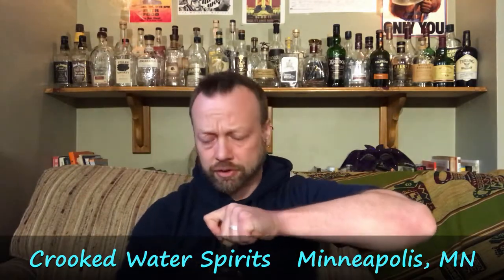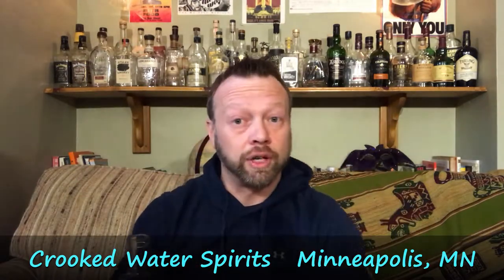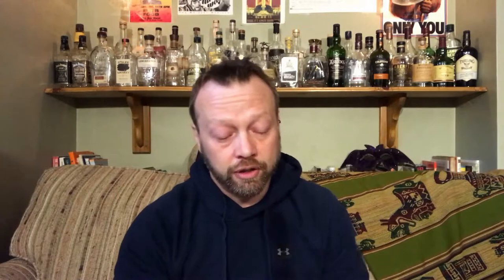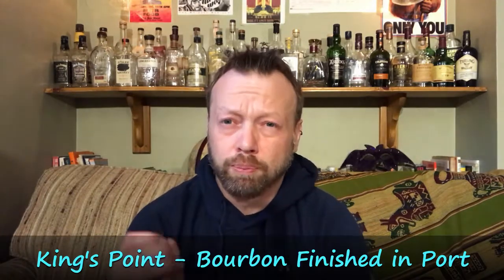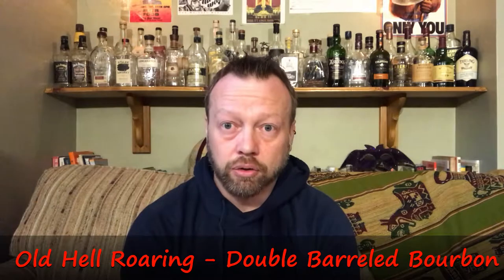Crooked Water Spirits - Regatta Rye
Welcome to My Whiskey Den!

This week we look at a release that come from Minneapolis, MN.
Heather Manley went Barbaos to hand select the rum casks she used to finish the Rye in.  This woman owned company is making some really good creations.

"Remember it's not the size of the Den that matters. It's the love of Whiskey."